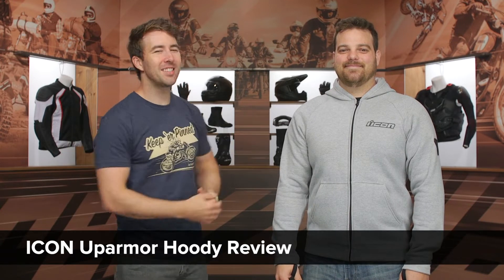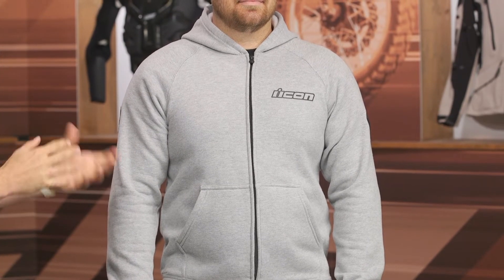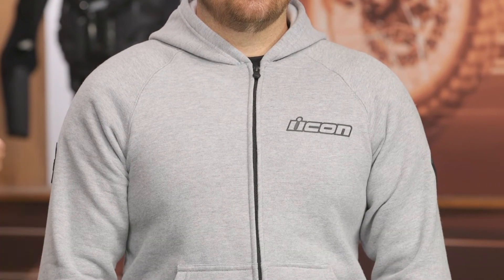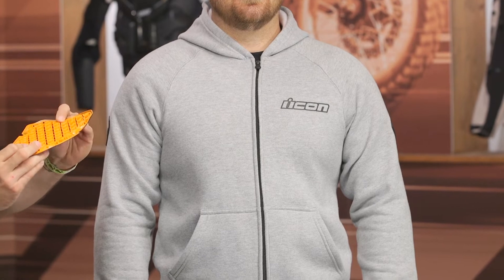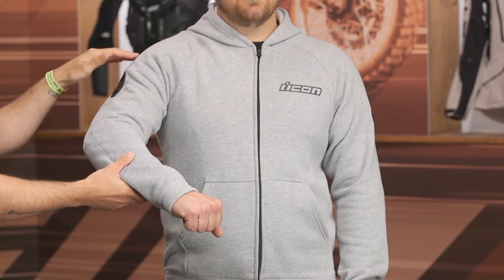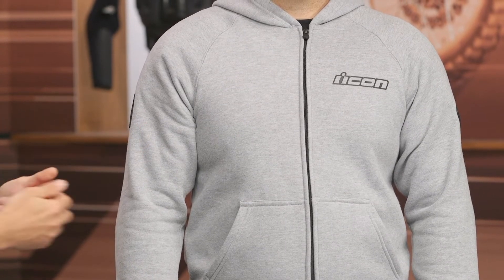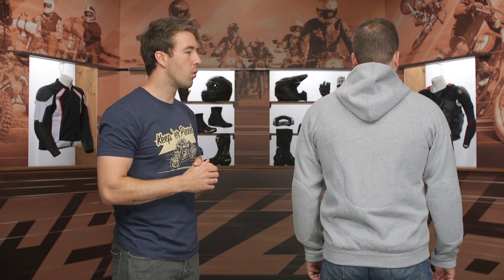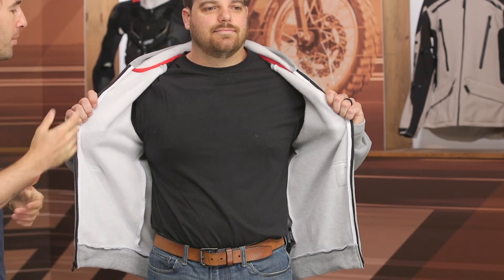Icon Uparmor Hoody Review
Looks like a hoody, protects like real moto gear. The Icon Uparmor hides D30 shoulder/elbow armor and a Viper back protector under the familiar silhouette of your favorite sweatshirt. Comfortable10 oz cotton has internal 300D polyester reinforcements in elbows and shoulders in case you hit the deck. Subtle reflective accents add some visibility when riding at night.